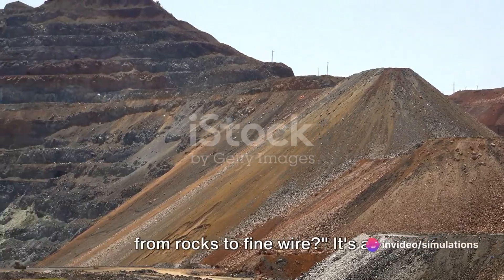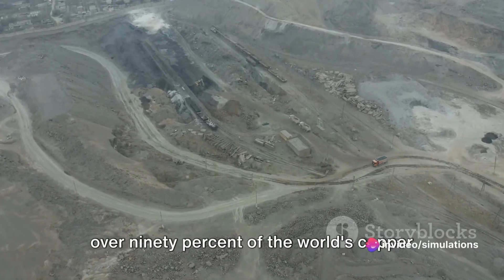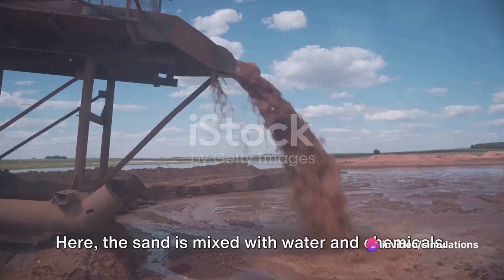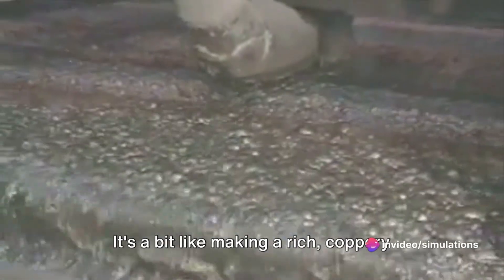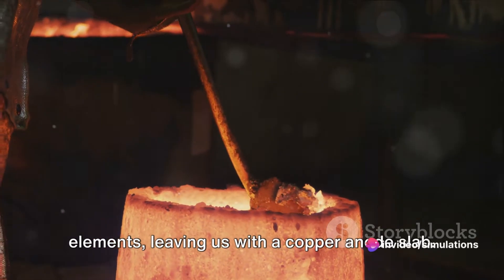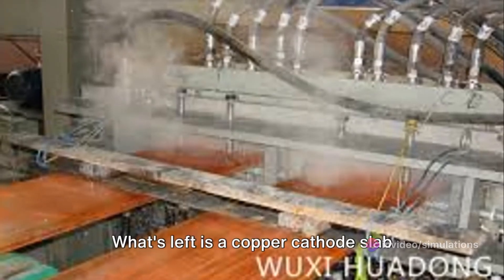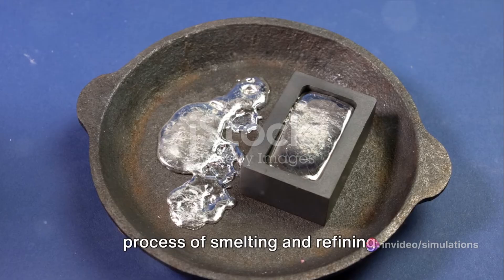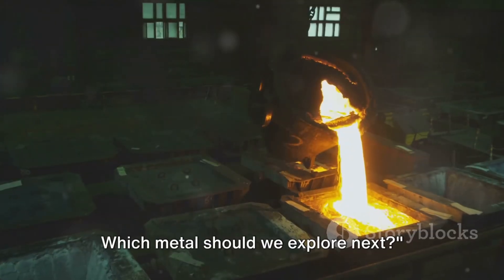Copper Production process: From Rock to Metal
"Ever wondered how copper goes from its raw form to the shiny wires we are all familiar with? In this video, we take a deep dive into the fascinating journey of copper extraction and processing. From open pit mining to crushing the ore into fine sand, to the intricate froth flotation process that separates the copper minerals, we explore each step that leads to the creation of pure copper anode slabs. Learn how these anode slabs are further refined through electrolysis to achieve a purity of 99.99%, ready to be transformed into the copper products we use in our everyday lives.